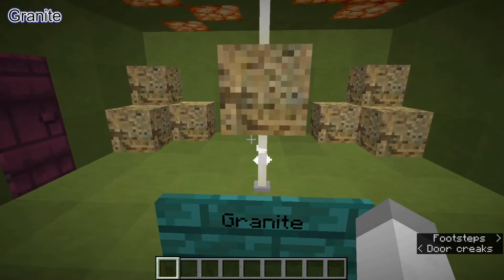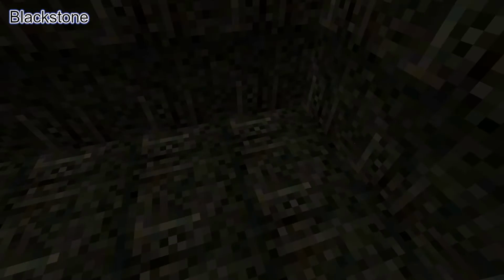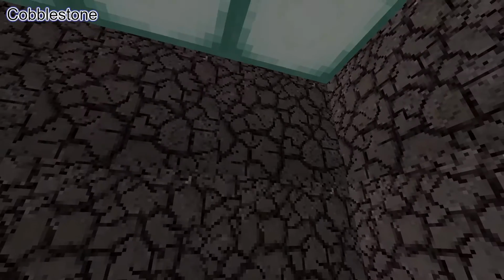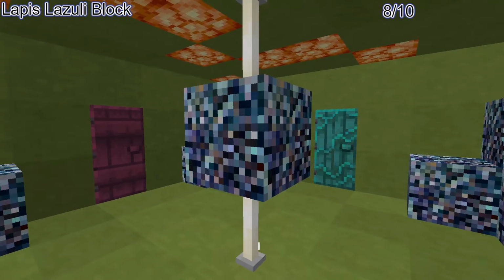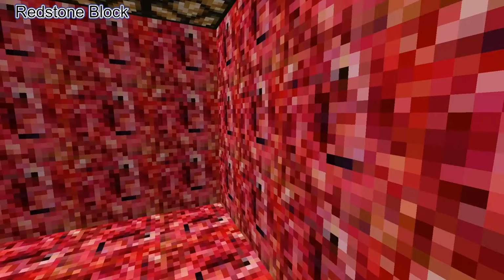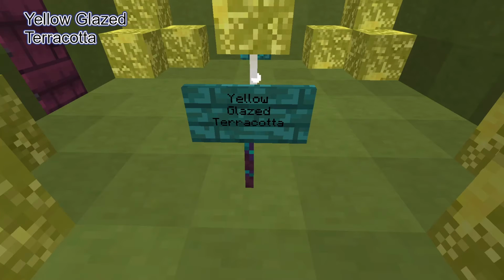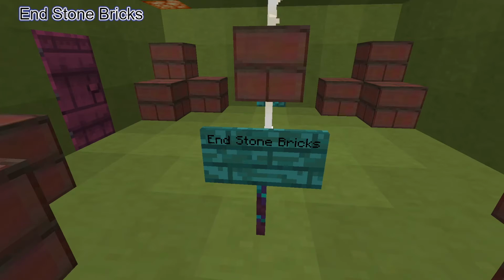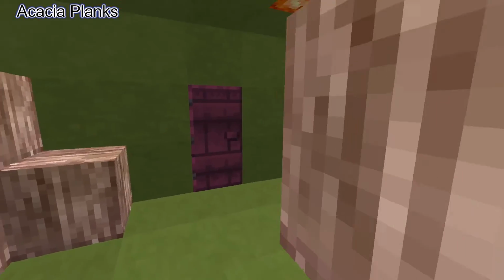I let an AI make textures for Minecraft blocks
In this video I review and rate a resource pack made by an AI, all the blocks / textures showcased were created by an artificial intelligence (an robot / AI). I give the pros and cons of every block texture, my personal opinion and then rate the block on a scale of one to ten.

Please consider liking and subscribing, I put a lot of time and resources into making this video and the subsequent AI and Resource Pack and World and it would really help out if you did, so that I can make more high effort content like this.

You are allowed to use any of the textures the robot made as you please for your own Resource Pack / Texture Pack for Minecraft. You must give credit if you decide to redistribute any of the textures used in this pack.